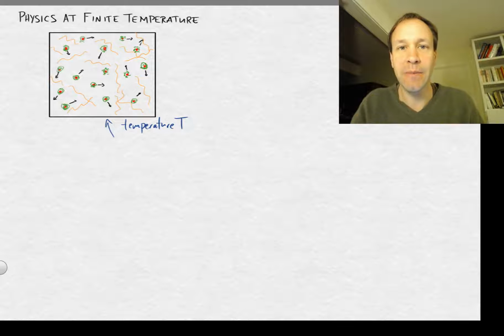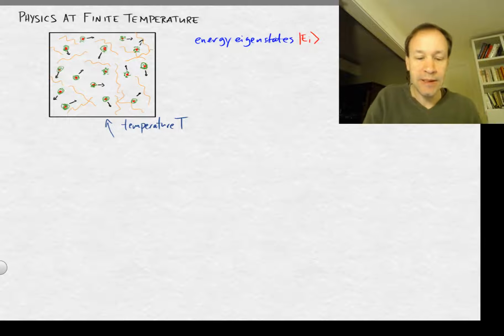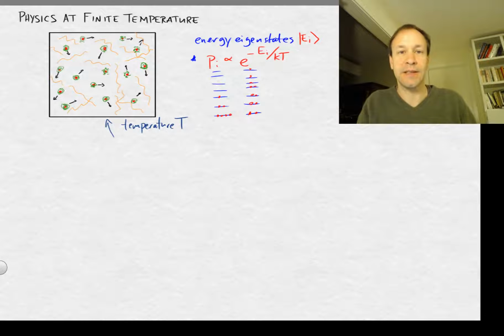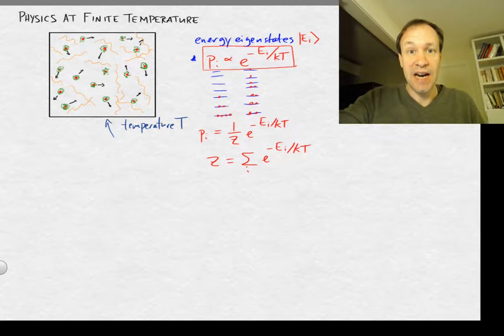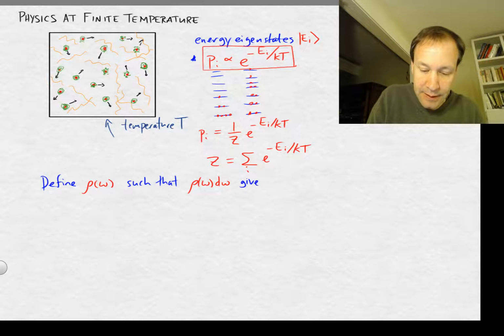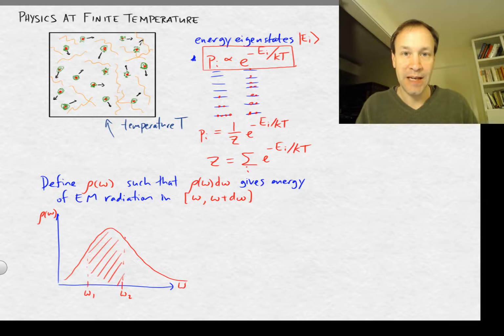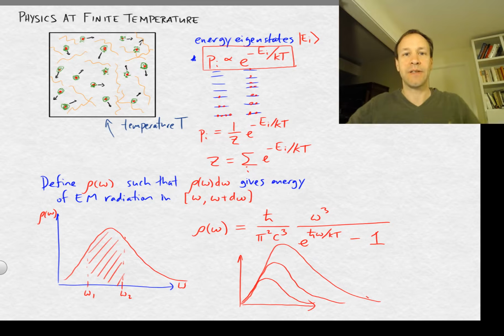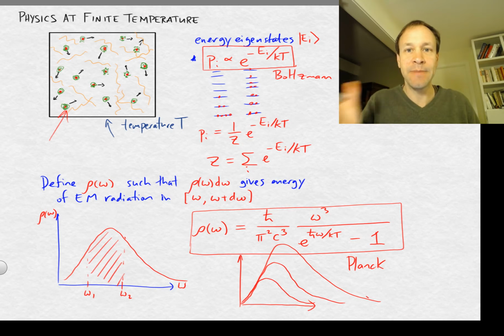Physics at Finite Temperature